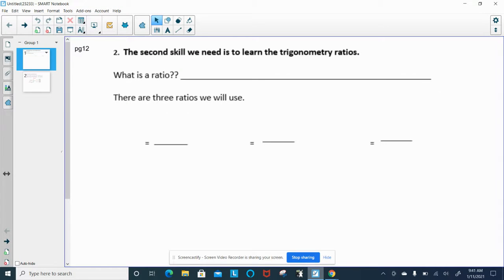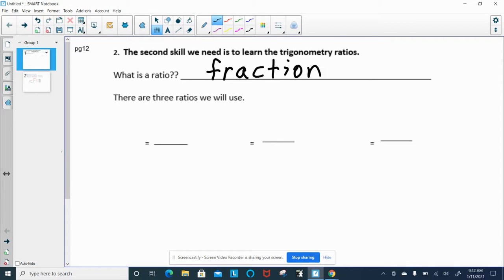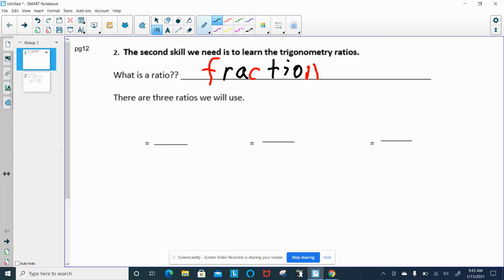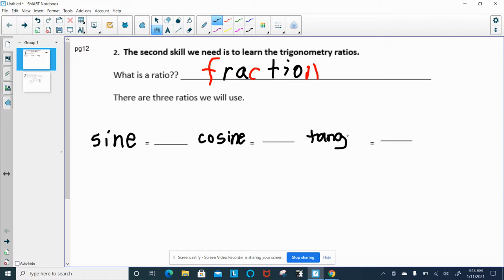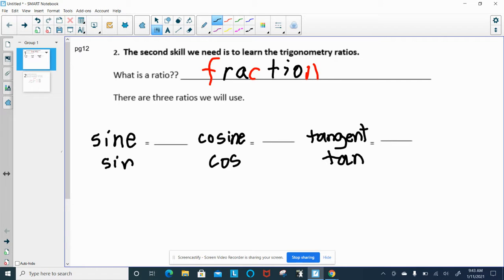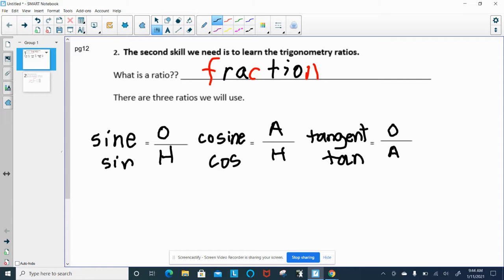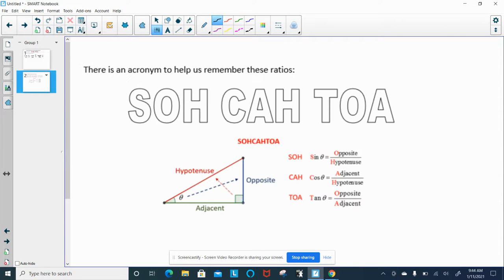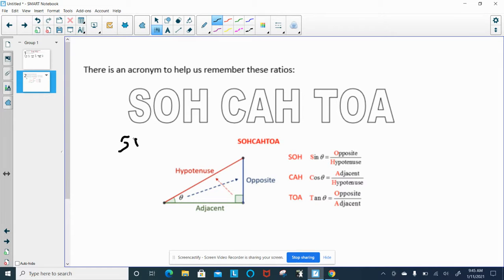Right Triangles Day 3 #2